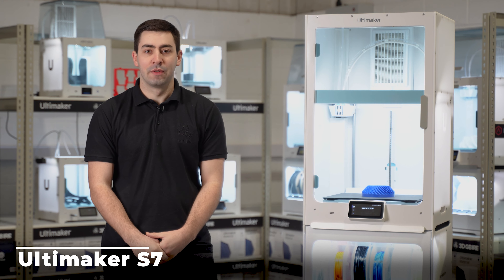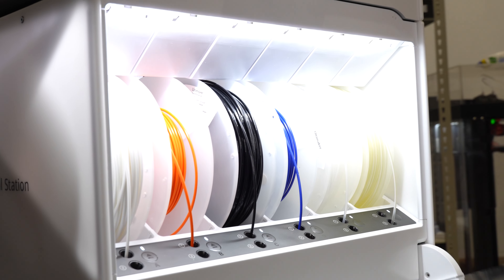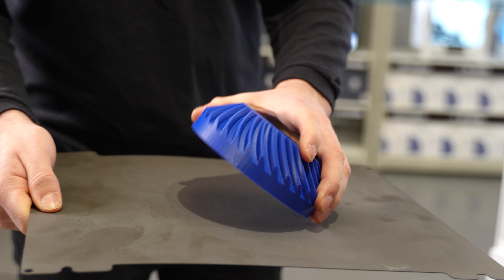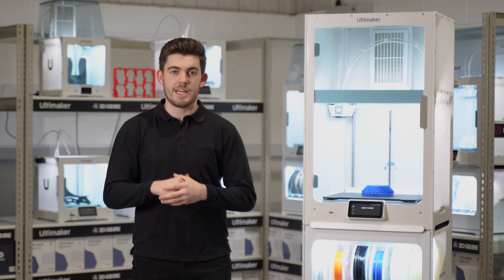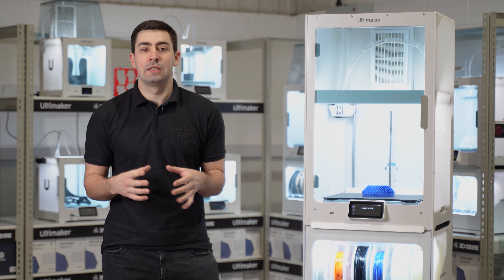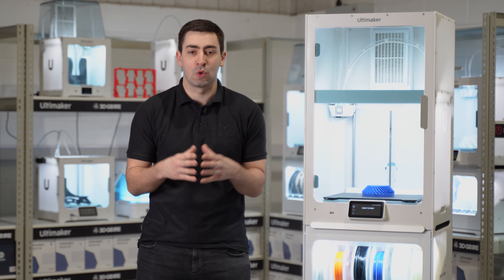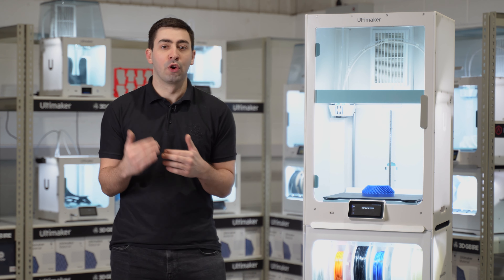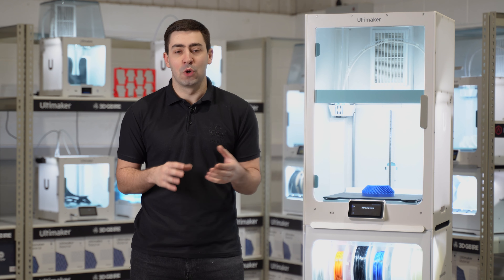Introducing the brand new Ultimaker S7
The new UltiMaker S7 is packed with the latest technology, it includes an integrated Air Manager, flexible build plate, and fully automatic bed leveling.

3D print high-quality parts and models more easily and reliably – from the first layer to the last.

Follow us for the latest updates in the 3D Printing industry